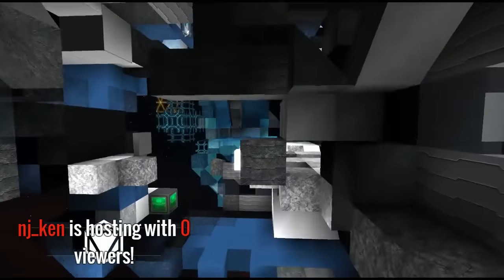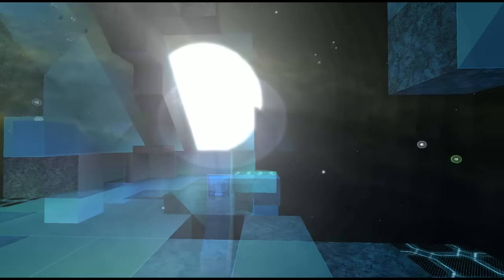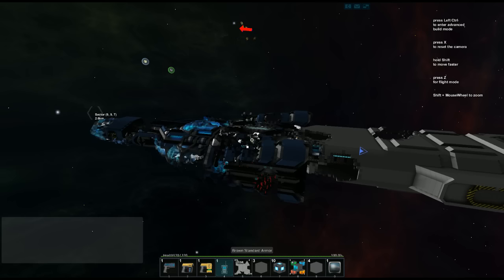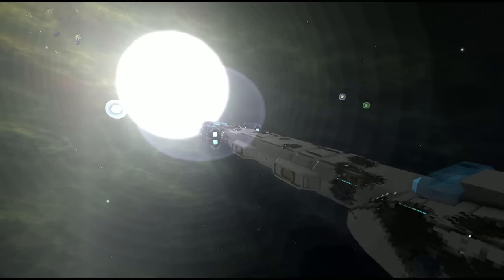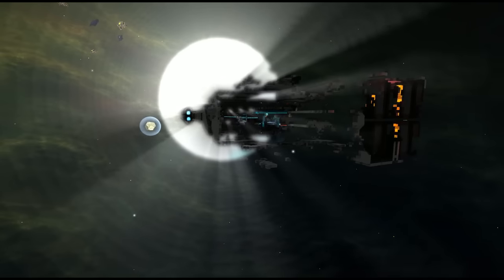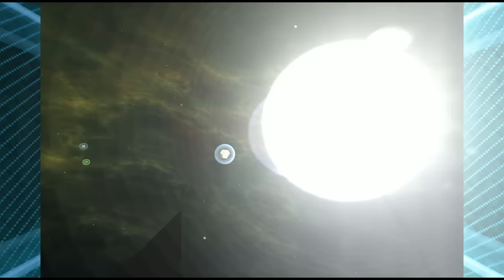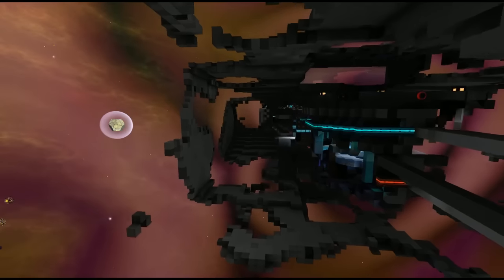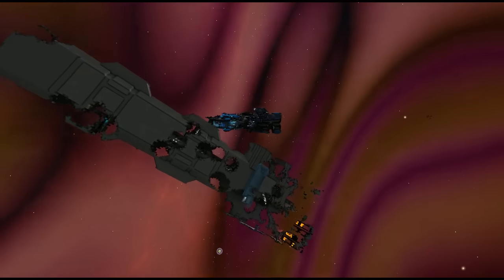StarMade - Sun Damage Update!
I decided to test out the new sun damage in the latest update for StarMade. As it turns out, the sun is hot!